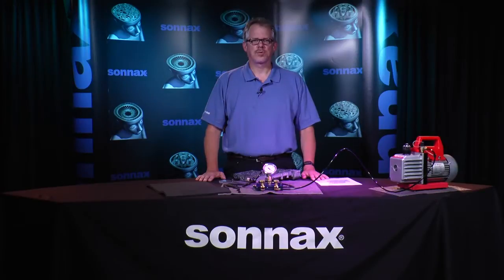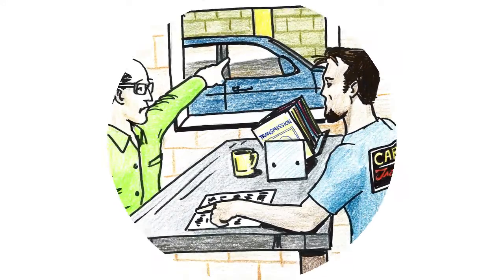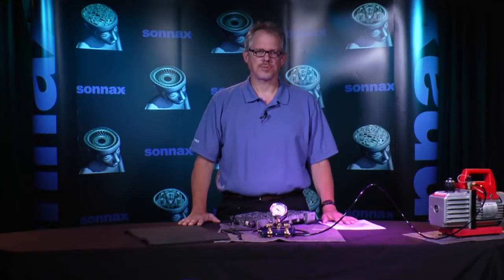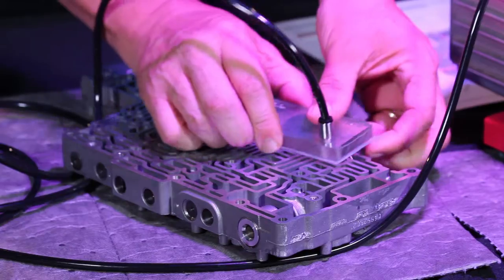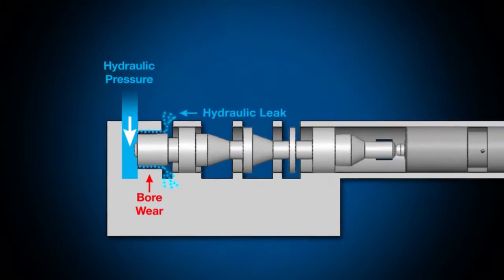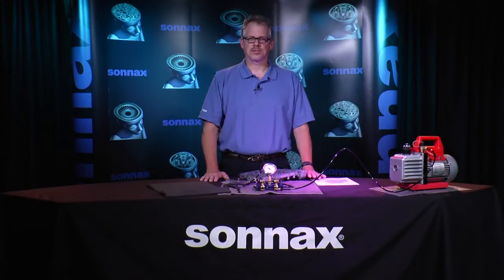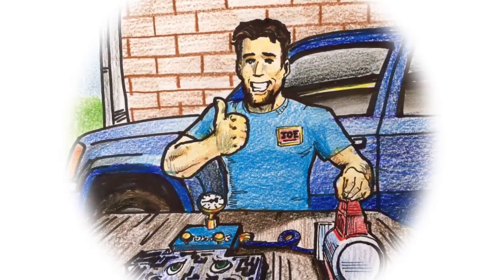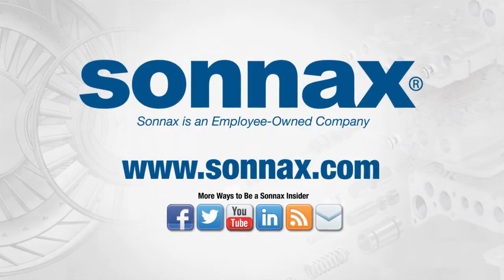Sonnax - What is Vacuum Testing? (Part 1 of 3)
Valve body vacuum testing is a quick and easy process that yields repeatable, accurate results. The first in a three-part series, this video features Sonnax Tech Specialist Jim Dial answering some of the big questions like:

• What are the benefits of vacuum testing?
• How does valve body wear lead to transmission problems?
• What does vacuum testing tell you about a valve body?
• How to get started vacuum testing.